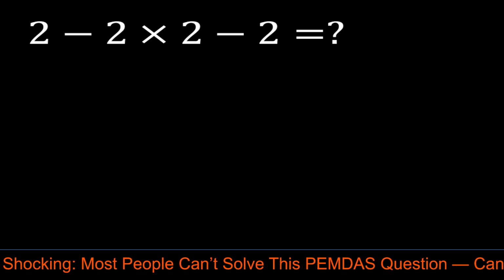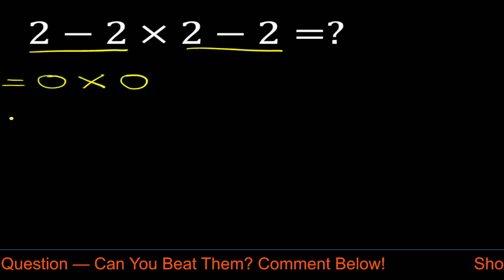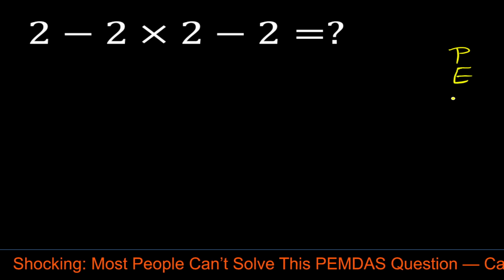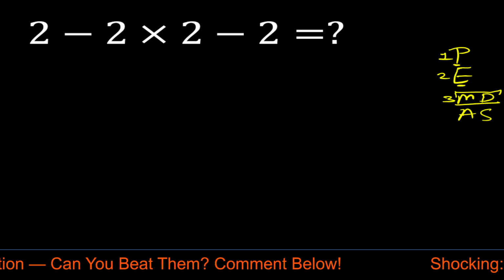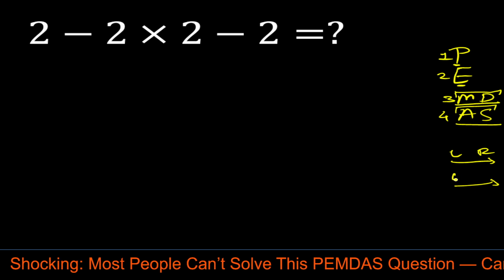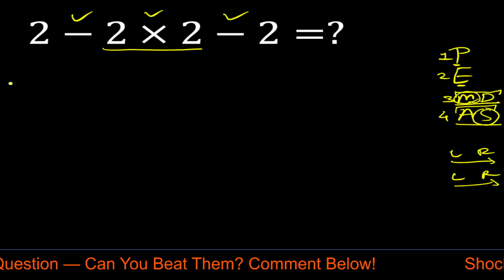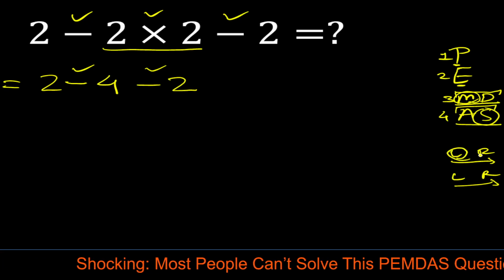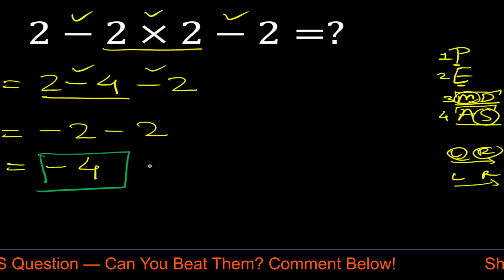Can You Solve This Math Problem That Confuses Almost Everyone?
🔥 This simple-looking math problem is trending across the USA, Canada, UK, Australia, Germany, Switzerland, Singapore, Sweden, Norway, Netherlands, Ireland, and other developed countries because most people confidently choose the wrong answer.

It seems like easy basic math at first glance… but one small mistake in PEMDAS and the entire answer changes.

In this video, you’ll learn:
• How to use PEMDAS properly
• Smart calculation tips for tricky expressions
• Common arithmetic mistakes people make
• Easy techniques to improve problem-solving skills

This viral math challenge is perfect for:
• USA students
• UK students
• Canada students
• Australia students
• Fans of educational math
• Brain teaser and IQ test lovers

Whether you enjoy mathematical expressions, solving equations, number operations, math tricks, or improving your math skills, this challenge will test your brain and sharpen your thinking instantly.

Most viewers answer too quickly and fail the challenge.
Can YOU solve it correctly before the solution appears?